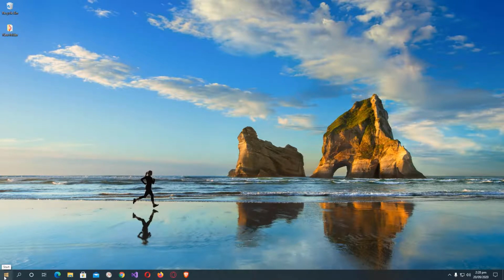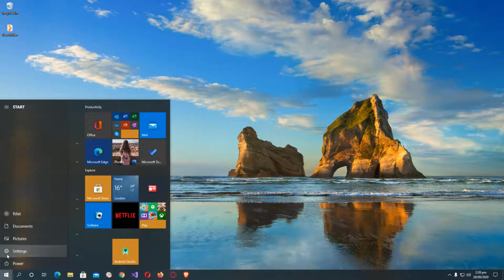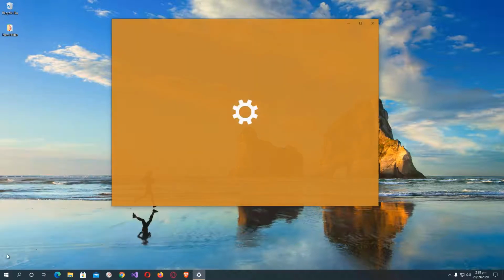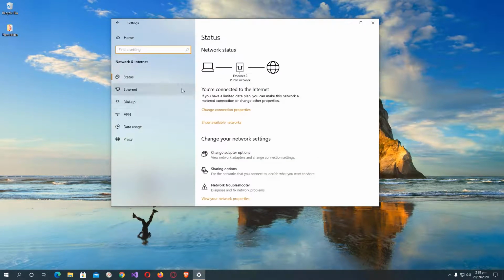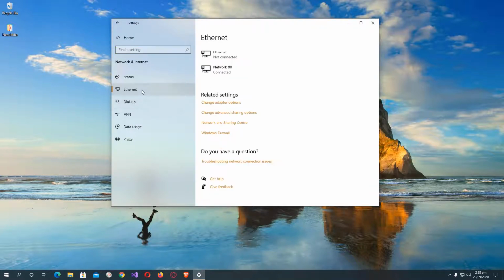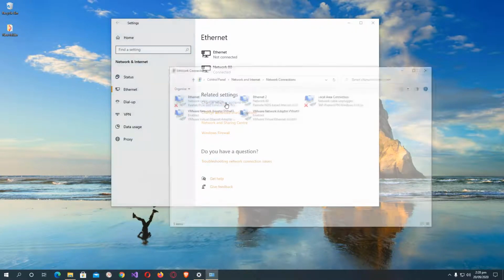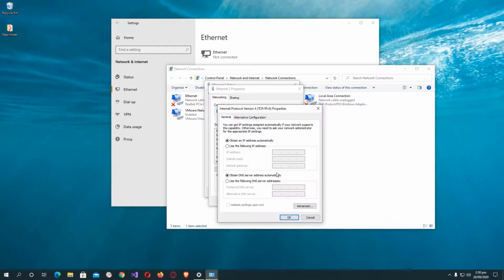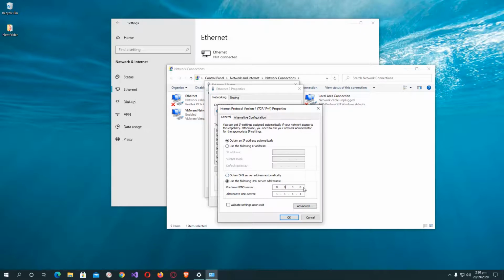Get 10x faster Internet on Windows PC - How to use Googles or Cloud flares or any DNS on windows PC?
In this video we will learn, how to use to use Googles or Cloud flares or any top level DNS on windows 10 PC.
Domain name server is used to translate your internet name to the assigned IP address.